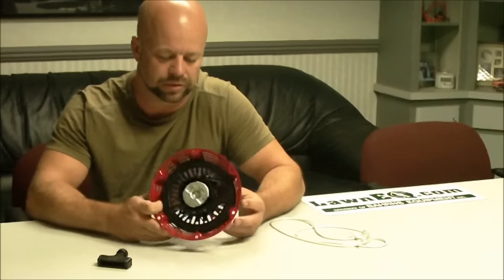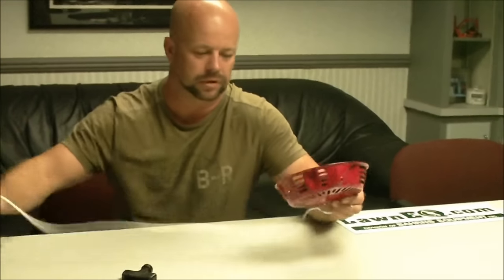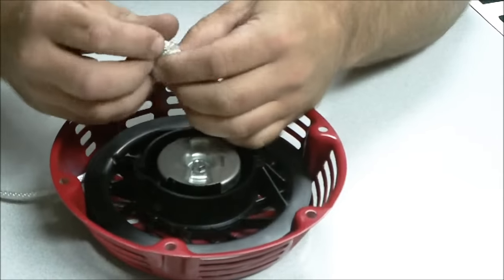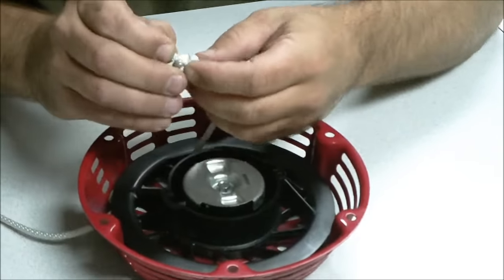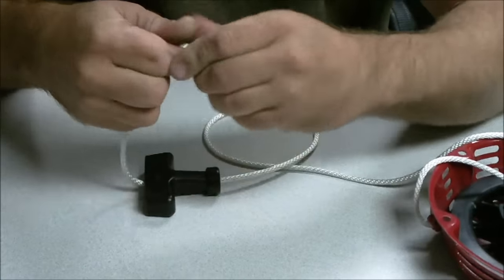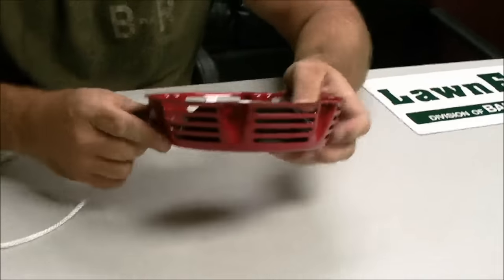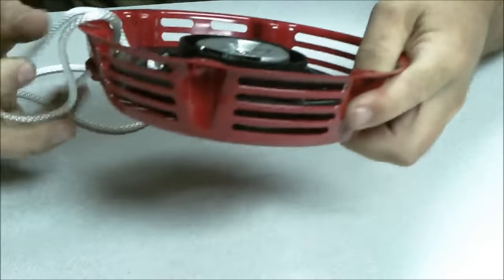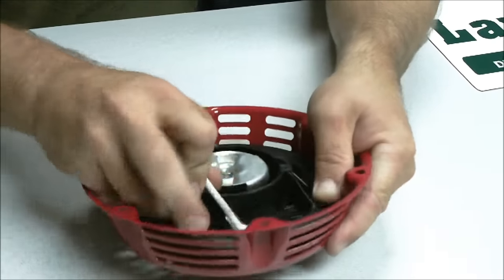How To Install a Starter Rope on a Honda Recoil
Discover How To Install a Starter Rope on a Honda Recoil From Blake at LawnEq.com, The Lawn Mower Parts Specialists.